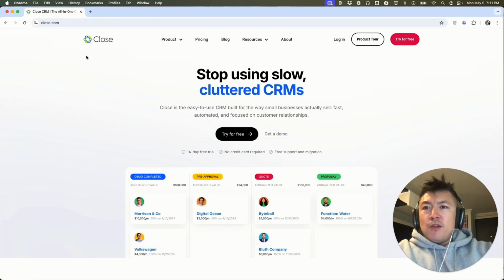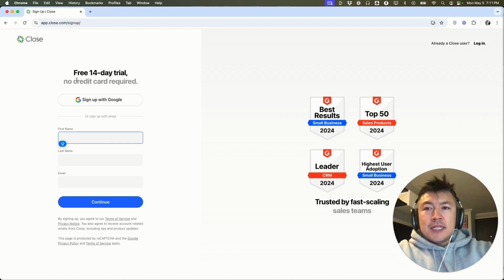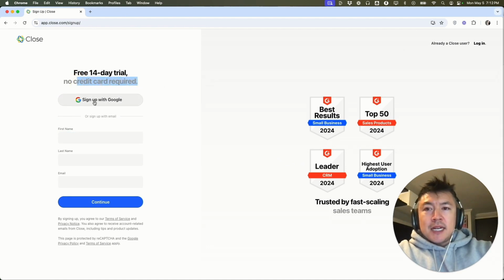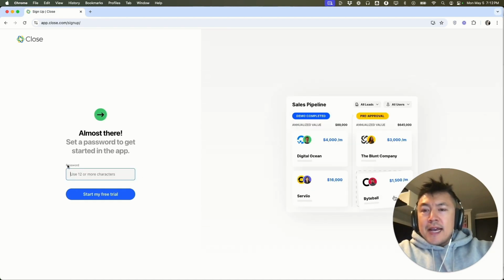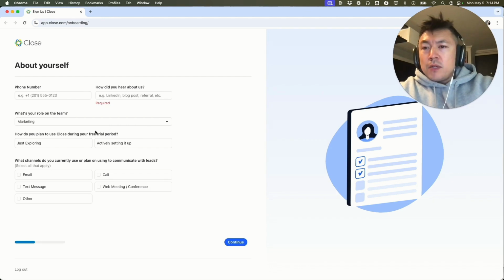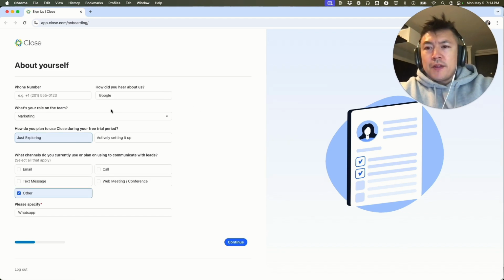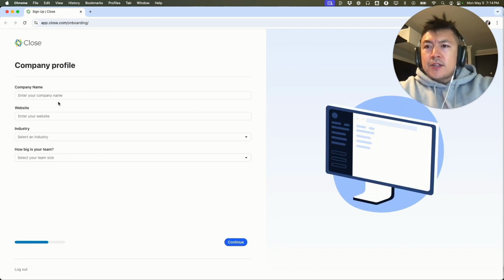✅ How To Sign Up Create Close CRM Account🔴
Close CRM is a customer relationship management platform specifically built for sales teams to help them close more deals efficiently. It combines powerful tools like built-in calling, emailing, SMS, and task management into one seamless interface, allowing sales professionals to streamline their workflow and focus on selling. Designed with productivity in mind, Close eliminates the need for third-party integrations for basic communication and automates repetitive tasks. Its robust reporting and pipeline management features also provide valuable insights to optimize sales performance and drive growth.